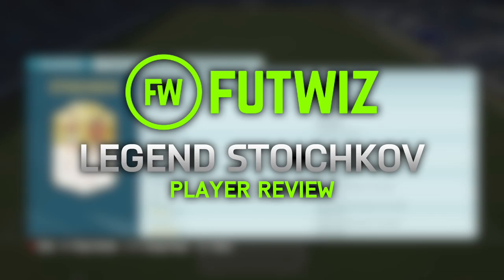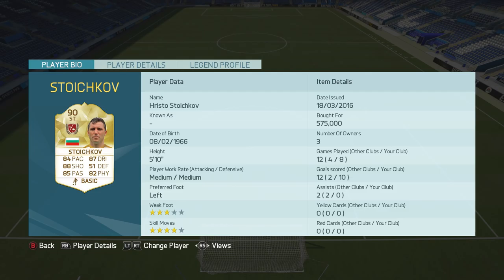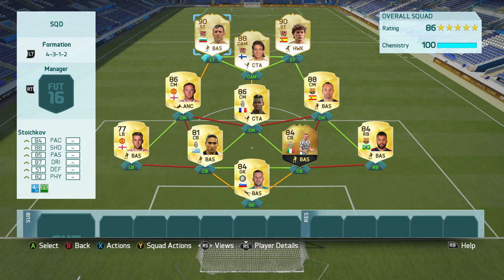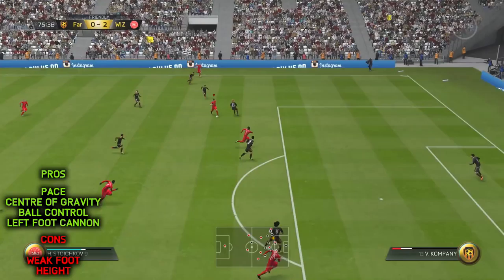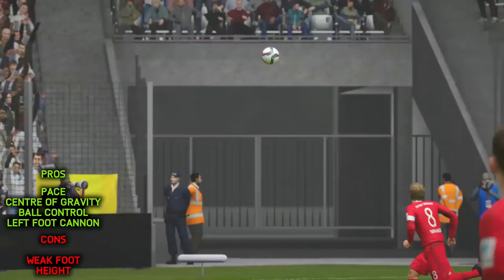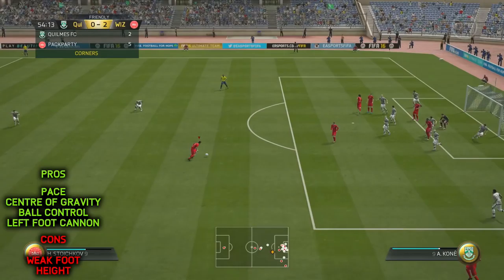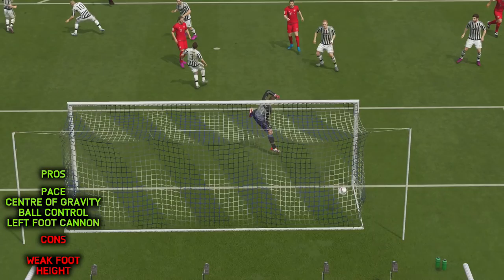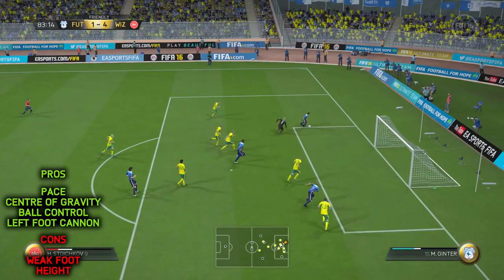LEGEND STOICHKOV (90) *BULGARIAN BEAST* PLAYER REVIEW (FIFA 16 ULTIMATE TEAM)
Artist -
Alan Walker